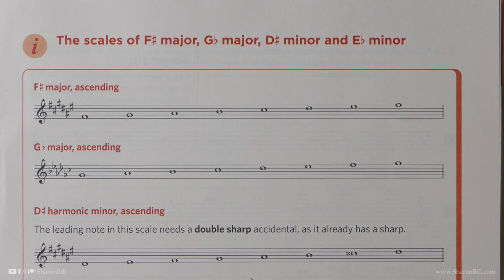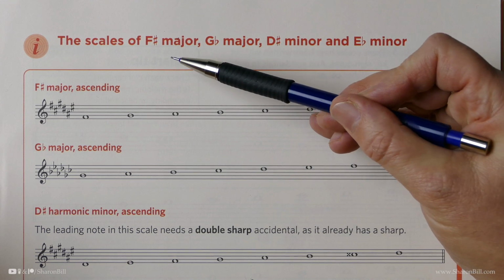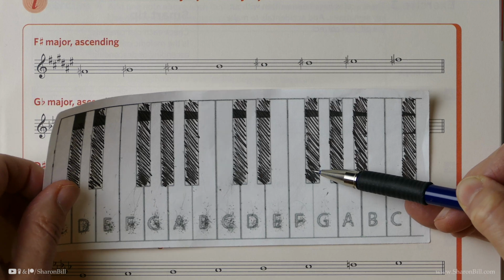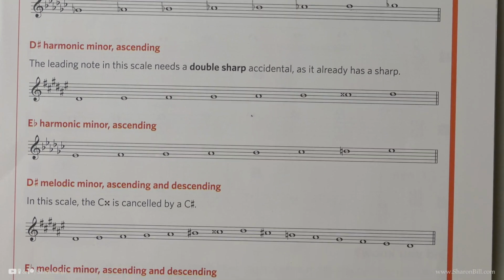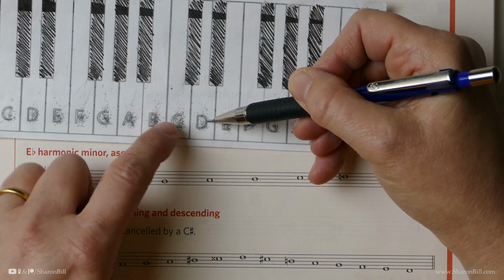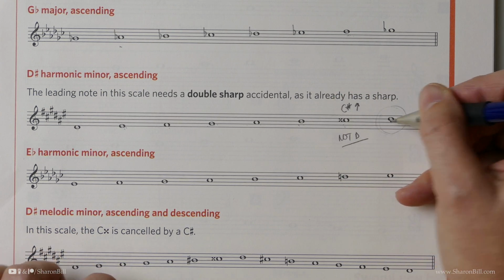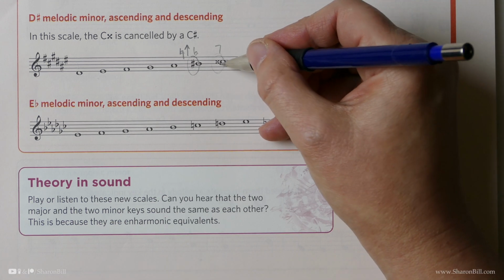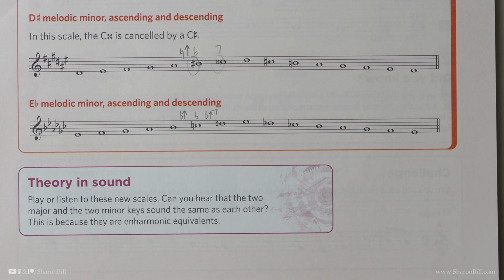ABRSM Discovering Music Theory Grade 5 Keys and Scales Page 29 with Sharon Bill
Welcome to my Music Theory Tutorials. In this Grade 5 ABRSM Discovering Music Theory lesson I will continue to guide you through the fourth chapter of ABRSM Music Theory in Practice Grade 5 which looks at the enharmonic scales of F#/Gb major and D#/Eb major. This chapter also covers all keys and scales up to six sharps and six flats, including major, harmonic and melodic minor scales.